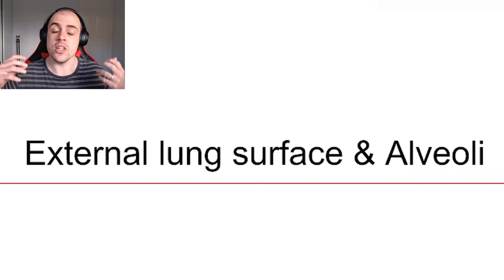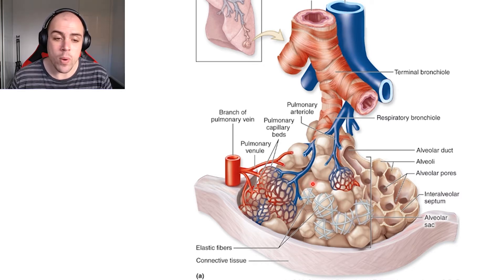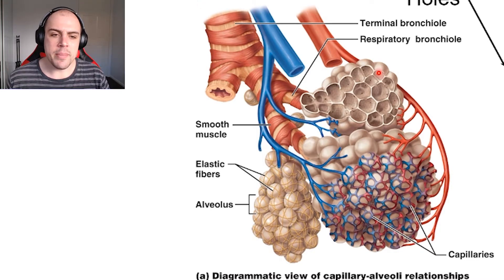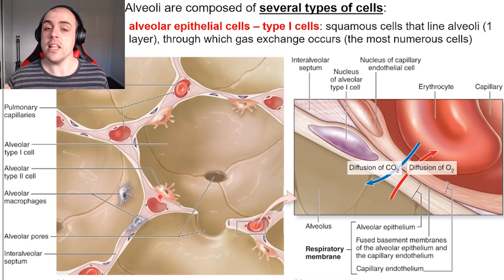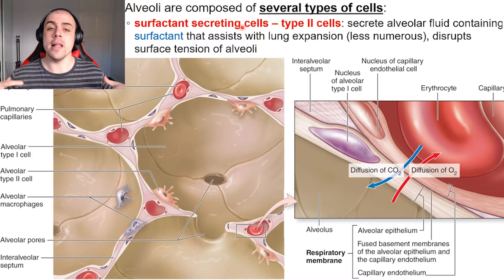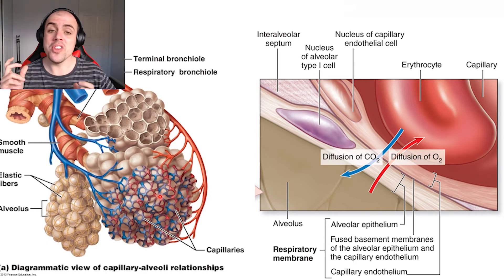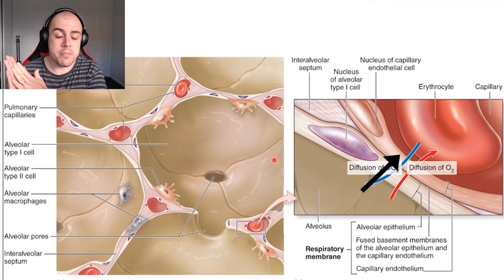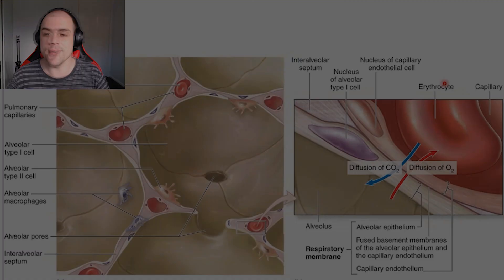Resp 4.4 - Alveoli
We've reached the alveoli! But.. what is the alveoli? and why is it so important with gas exchange? Lets find out!